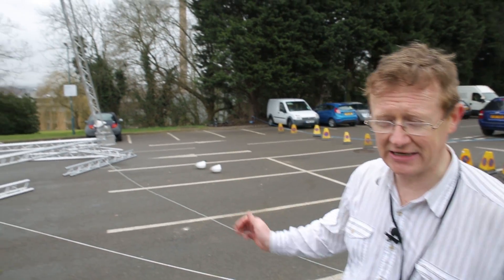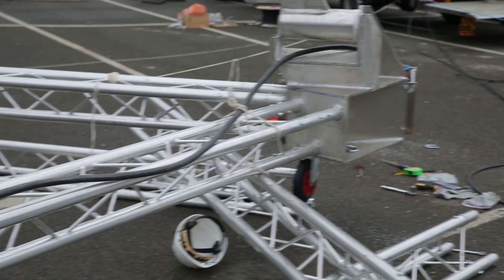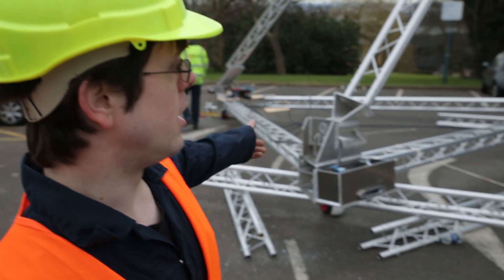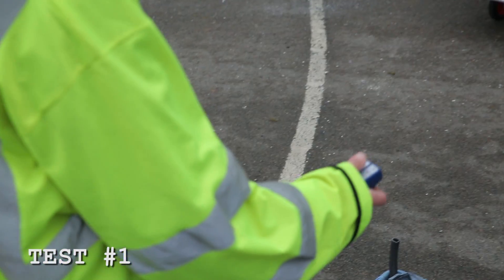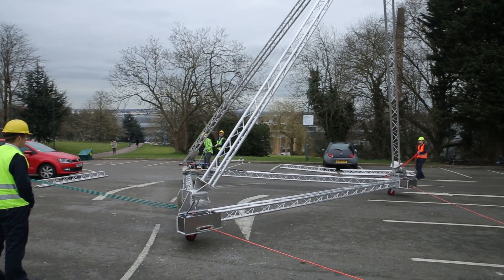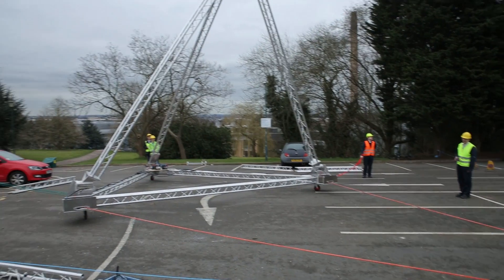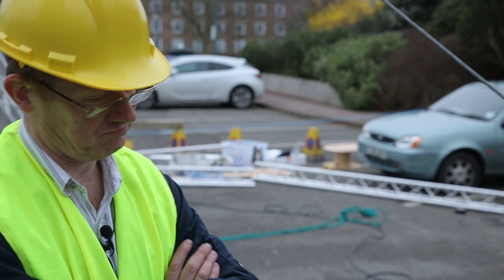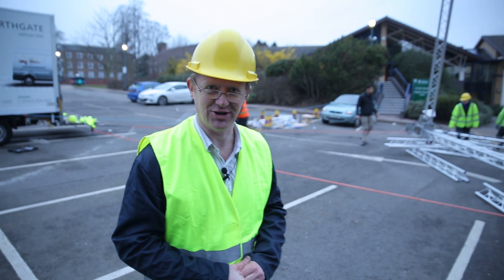Science in the Car Park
We continue follow the progress of wind energy pioneer Seamus Garvey - this time erecting a test structure in the University of Nottingham car park.

Filmed at edited by James Hennessy.